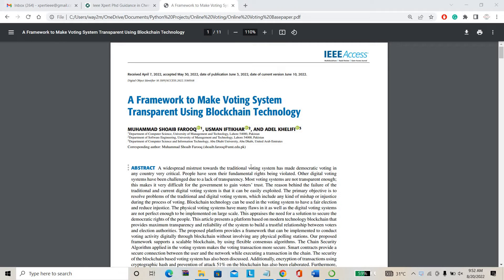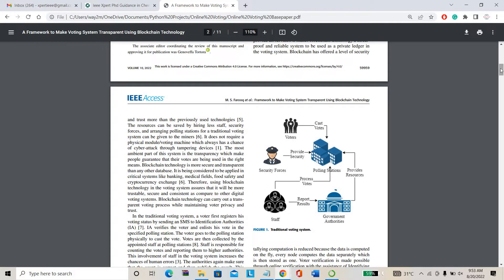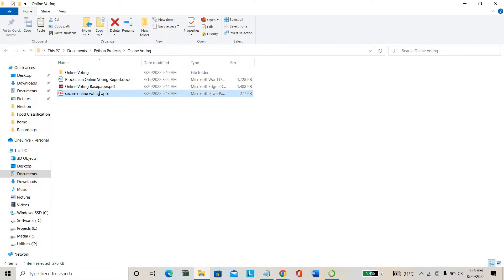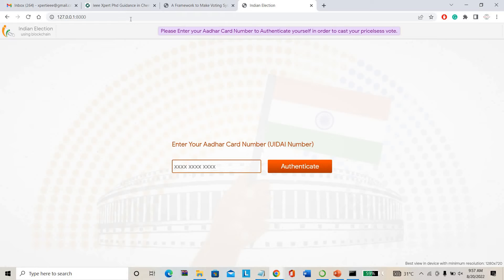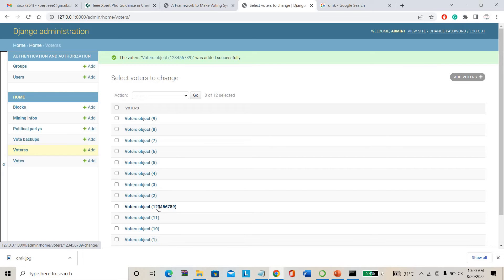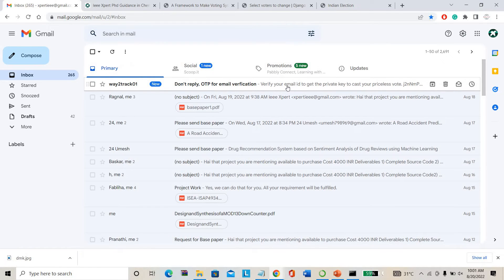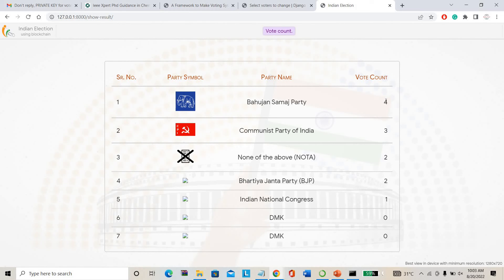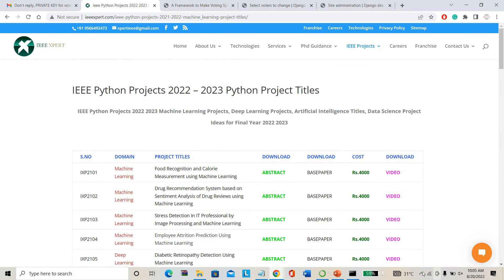Secure Online Voting system using Blockchain | Blockchain Projects 2023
Secure Online Voting system using Blockchain | Blockchain Projects 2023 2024

ABSTRACT
The use of technology has become important at this point in helping to meet human needs.Due to the increasing use of technology, new challenges are brought in the process of democracy as most people today don’t trust their governments, making elections is very important in modern democracy . Elections have a great importance in determining who will rule a nation or an organization or it can be said as it is an event that decides the fate of any nation.

In modern democracy, elections are very important but large sections of society around the world do not trust their election system which is a major concern for democracy.

Even the world’s largest democracies like India, United States, still suffer from a flawed electoral system. Vote rigging, hacking of EVM (Electronic voting machine), election manipulation, and polling booth capturing are the major issues in the current voting system

The blockchain is said as emerging, decentralized, and distributed technology that promises to enhance different aspects of many industries. Expanding e-voting into blockchain technology could be the solution to eliminate the present concerns in e-voting system

Including Packages
* Base Paper
* Complete Source Code
* Complete Documentation
* Complete Presentation Slides
* Flow Diagram
* Database File
* Screenshots
* Execution Procedure
* Readme File
* Addons
* Video Tutorials
* Supporting Softwares

Specialization
* 24/7 Support
* Ticketing System
* Voice Conference
* Video On Demand *
* Remote Connectivity *
* Code Customization **
* Document Customization **